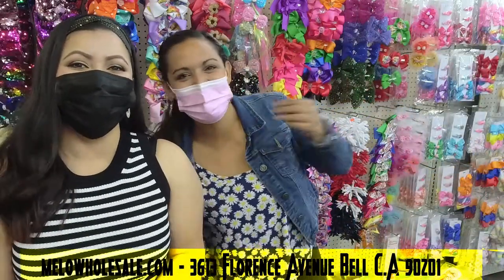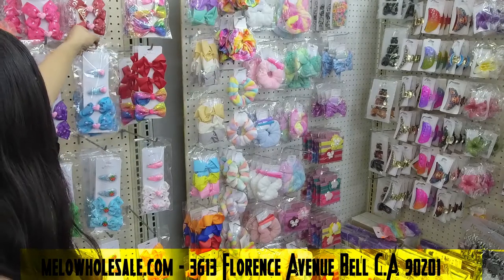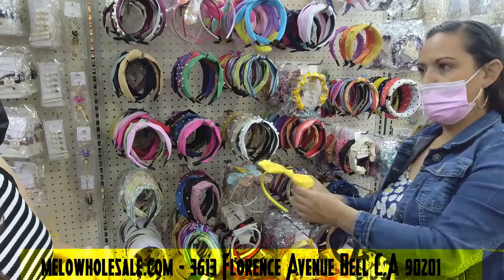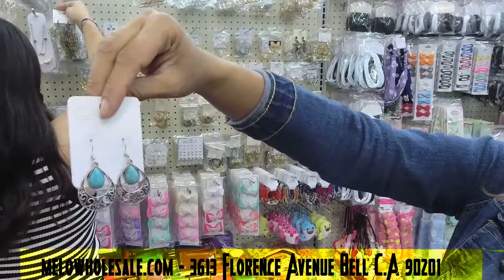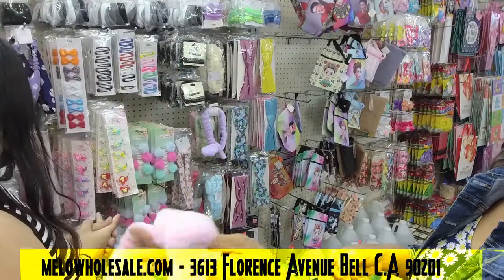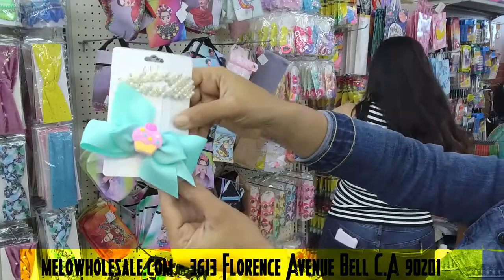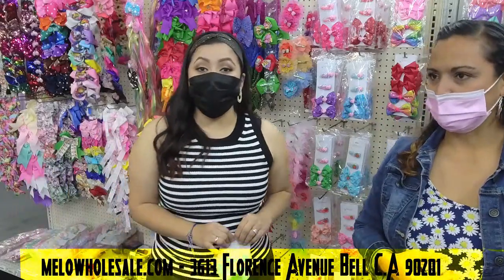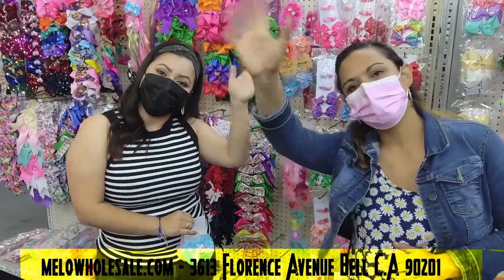Hair Accessories Over 100's of styles. Retail and Wholesale Vlog 16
If you want to start your own business selling Hair Accessories take a look what we can offer you...